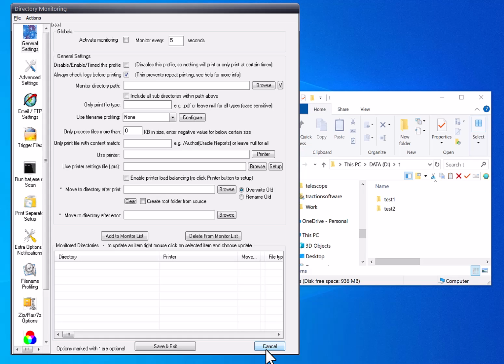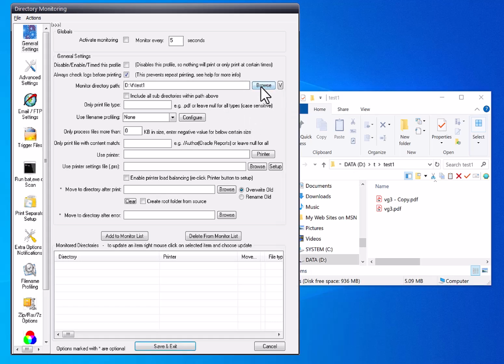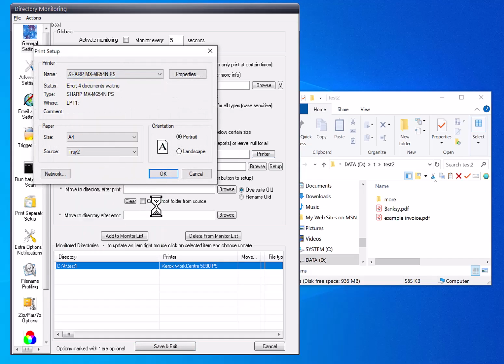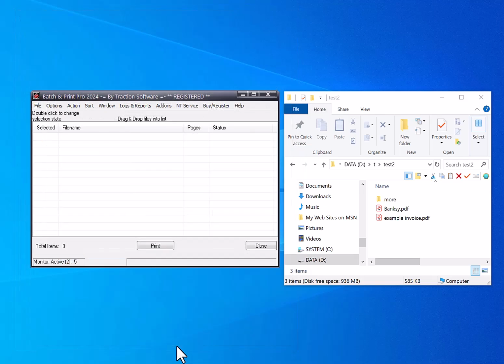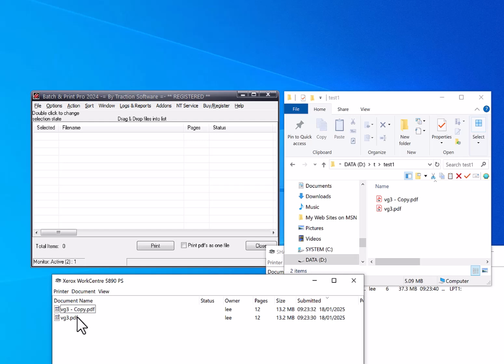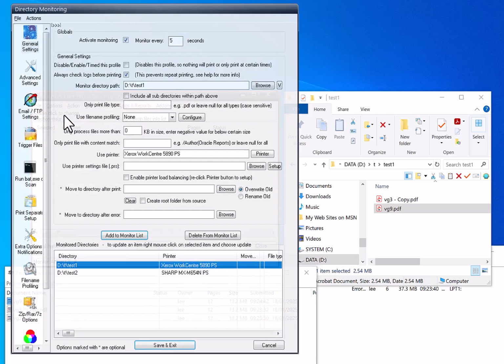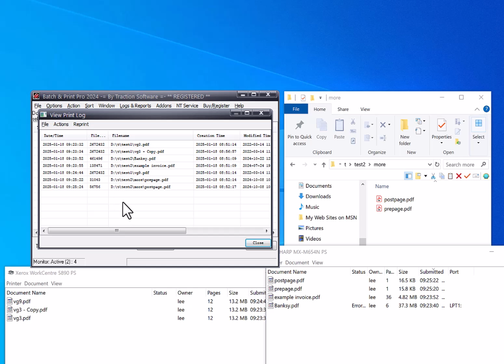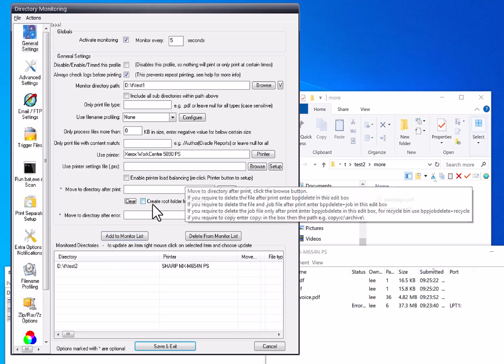Monitor Multiple Folders & Print With Batch & Print Pro Example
Setting up Batch & Print Pro software to auto print files from multiple folders. The full guide.

What is Batch & Print Pro ? Batch & Print Pro is the industry standard tool for bulk printing & hot folder printing.
Batch & Print Pro is for batch printing documents from a retainable list which can be automatically printed in a document sequence of your choice, All associated shell printable documents are supported, e.g. PDF, MS Word, HTML, Text Files, Image formats, Excel Spreadsheets, PowerPoint Presentations and many more.

Batch & Print Pro software monitors the spool queue of your chosen printer for seamless sequence printing to your desired choice, Other features of this software include Directory monitoring, FTP, SFTP, FTPS, POP3 & IMAP Email monitoring, DropBox & Google Drive monitor support, Print scheduler, printer load balancing, pre-processing for converting PDF to Postscript without using Acrobat, internal direct printing of native printer formats like PS, PCL, PRN, drag & drop of files for ease of use, save, load, append batch lists for later use, list ordering options, separator pages between each file options with optional colour separator creation on the fly for printing with one tray, pdf portfolio file support, batch file replication, DOS & VBS scripts within list, zip,7zip & rar file support, logging & reporting, email notifications, can run as an NT service, full command line support and it also recognizes number of pages in PDF files, Append and print groups of pdf's for printing as one job file, quick job setup for printing lists of files quickly by task name, pdf color/bw splitting option to different printer setups/other printers, conversion of website, html, asp, aspx, php, word doc, docx, docm, rtf, jpeg, dwg, dxf, mht & txt files to pdf with optional append printing as one file + lots more features.

Minimum Requirements:-
Windows XP or greater.
50mb of disk space for installation.
15mb of memory.